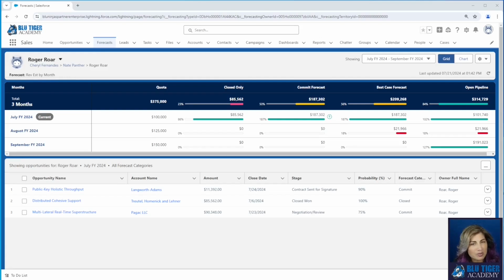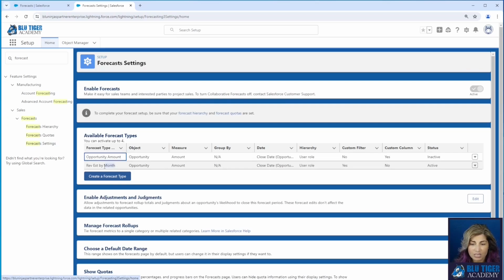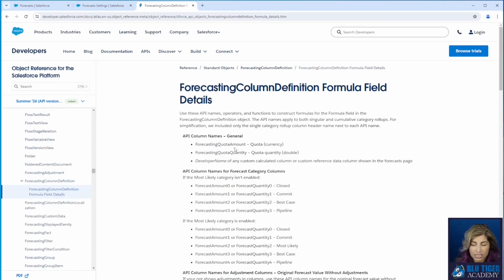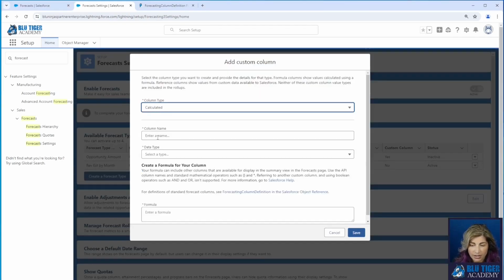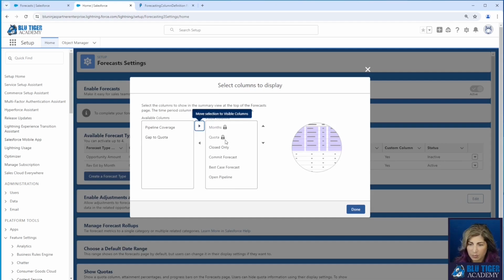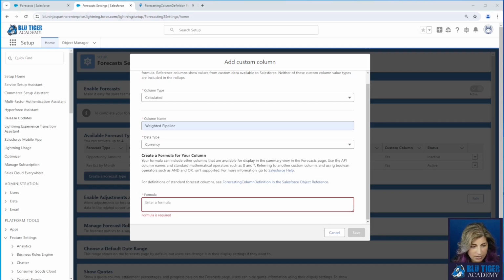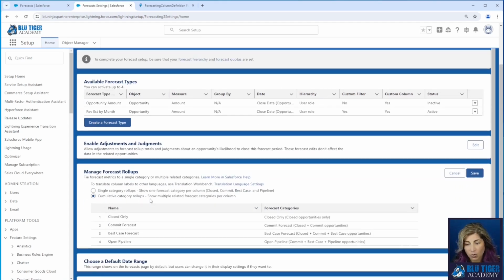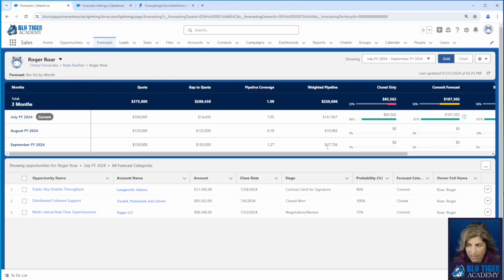Salesforce Forecasts + Quotas: Add Calculated Columns to Forecast Page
This is the third video in our Salesforce Forecasting Series! You will learn how to add calculated columns in the Forecast tab. Calculated columns allow you to add columns that calculate additional metrics for your revenue teams.

0:00 Intro
0:18 Overview of Objectives
1:02 Create Gap to Quota Calculated Column
2:54 Create Pipeline Coverage Calculated Column
3:47 Add Custom Columns to Display
4:08 Weight Pipeline Calculated Column Workaround
6:45 Wrap-up

Song: Dancing on a Memory